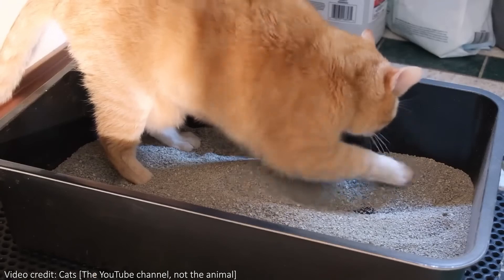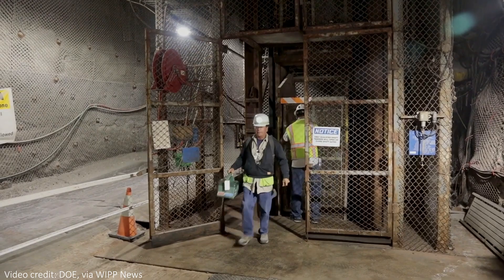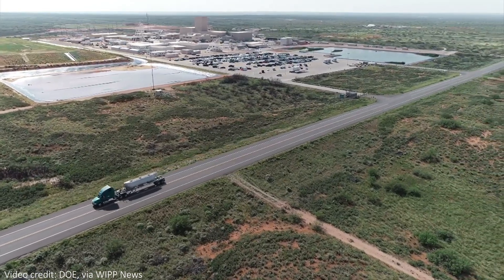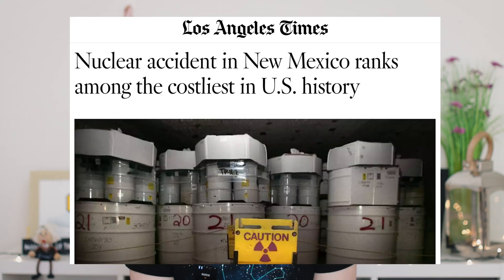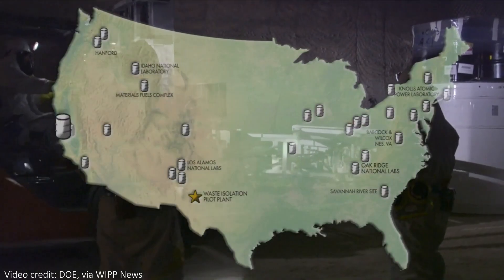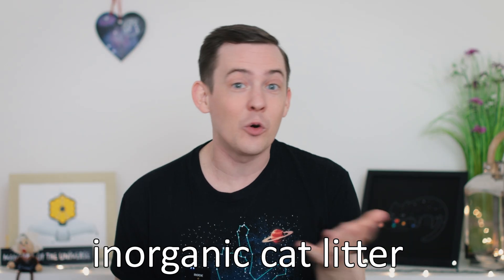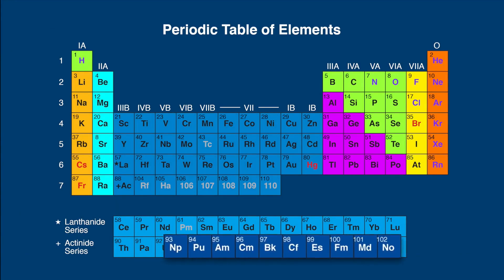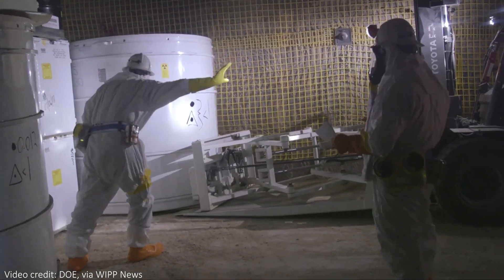Cat Litter Caused an Actual Nuclear Incident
Back in 2014, using the wrong type of cat litter led to a serious nuclear incident. This was at the Waste Isolation Pilot Plant in Carlsbad, New Mexico, a site used for the permanent storage of nuclear waste deep underground. Cat litter is used for packing barrels of nuclear waste to help absorb some liquids and nitrate salts, but it turns out that using the wrong type, organic instead of inorganic, can have some serious consequences. Find out more, right here!

LA Times - Nuclear accident in New Mexico ranks among the costliest in U.S. history

Hey team!

Thumbnail art by Elena Colangeli